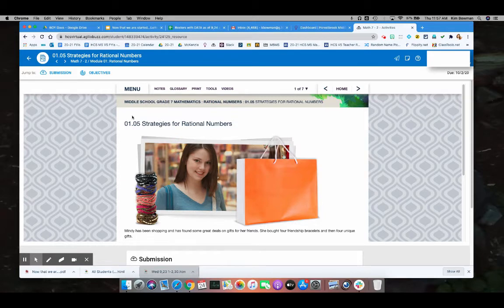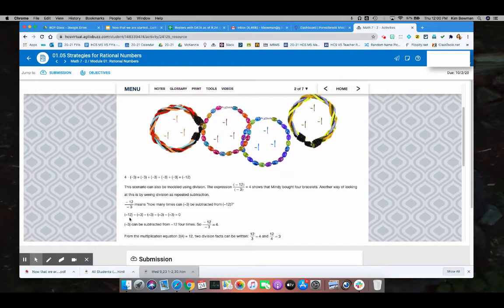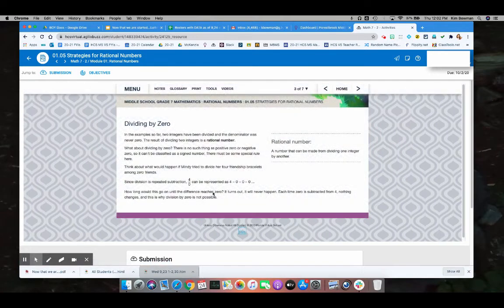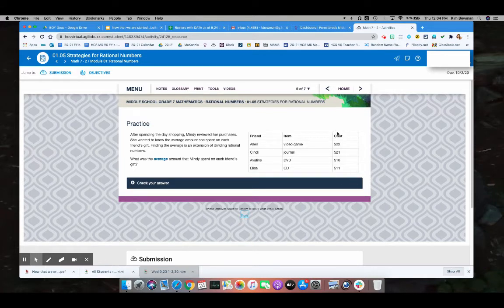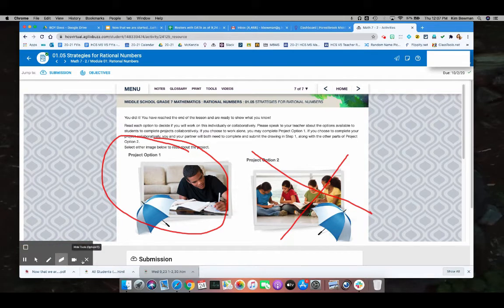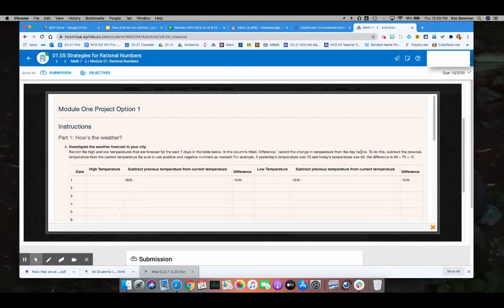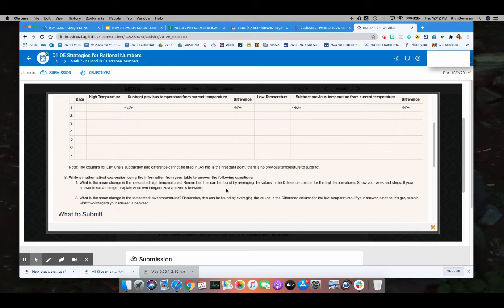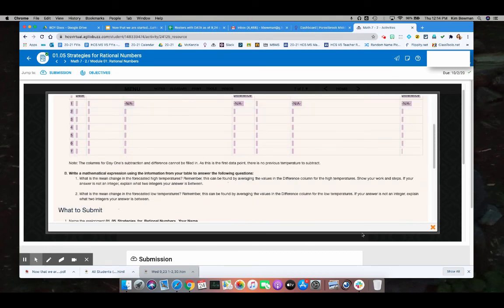01.05 Strategies for Rational Numbers - Project Option 1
We will also talk about this in the Tuesday, 9/29 Google Meet.